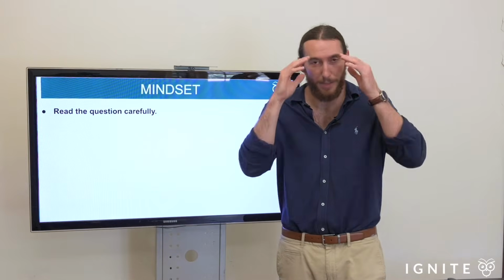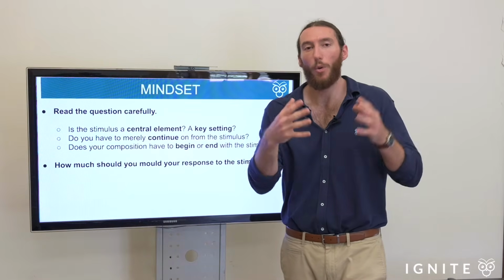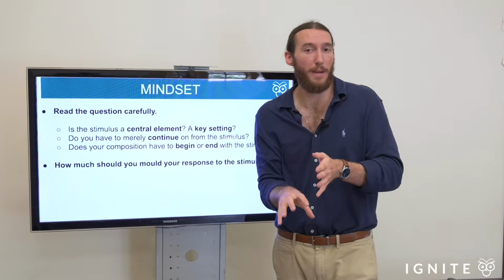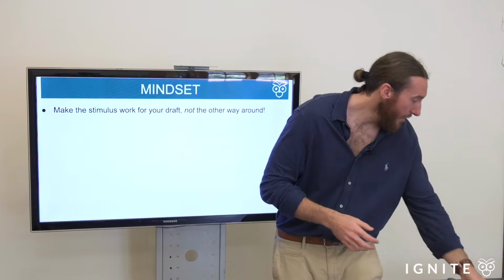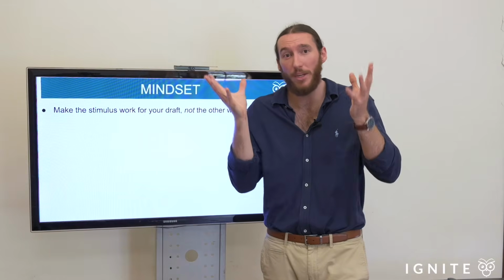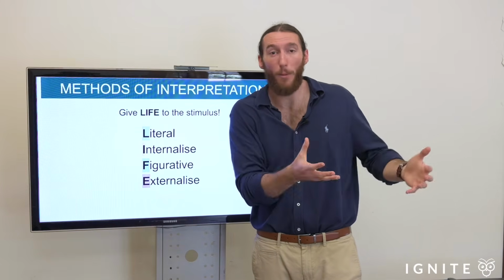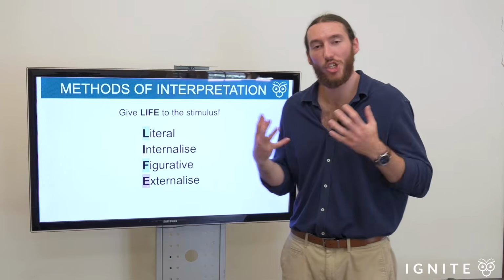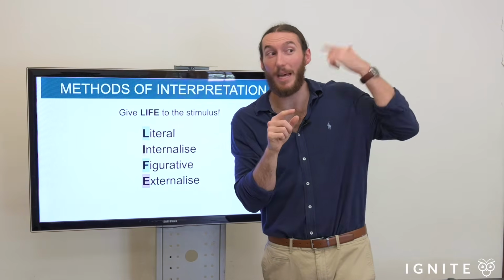My Biggest Secret for Adapting your Draft to any Module C Question (The Craft of Writing)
Learn my biggest secret for adapting your draft to any Module C question and stimulus in the exam; that is, for breaking down the stimulus in a creative way that will allow you to preserve the essence of your draft composition for The Craft of Writing.